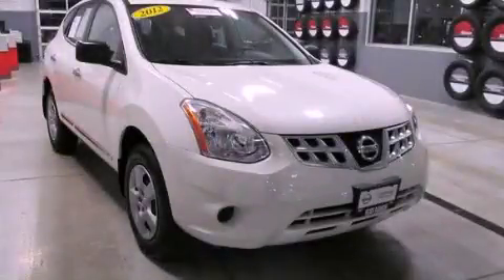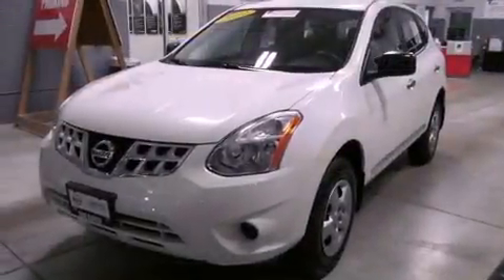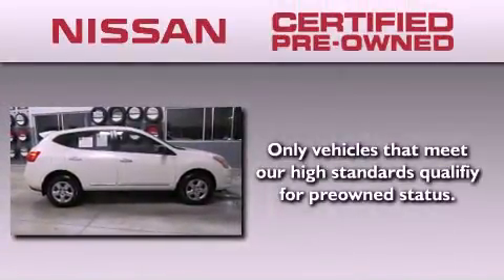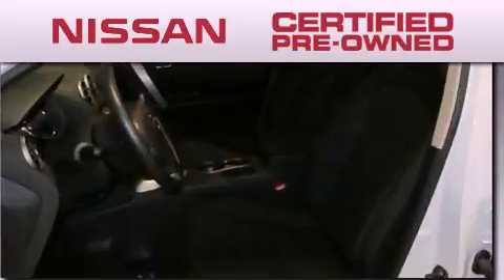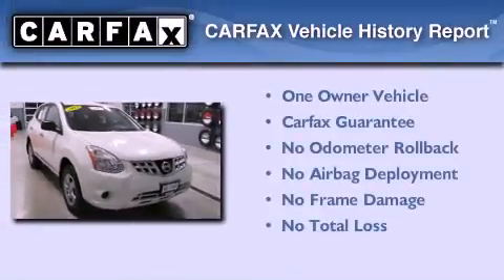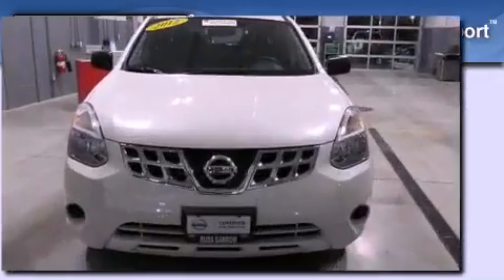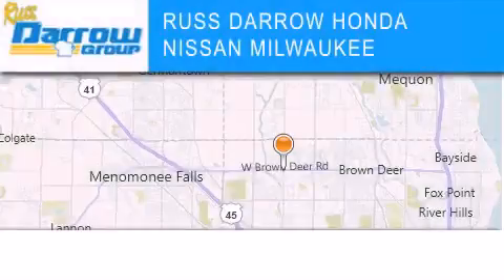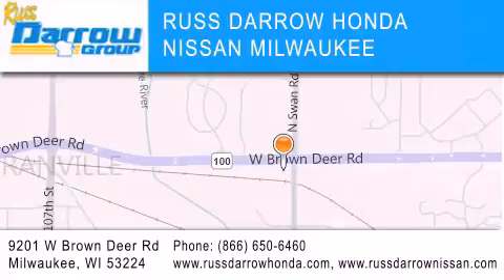2012 Rogue Milwaukee WI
Year : 2012
 Make :
 Model : Rogue
 Engine : 2.50
 Trans . : CVT
 Exterior : Pearl White
 Miles : 2,369
 Interior : Black
 Stock : NIG9187

 11212 Metro Blvd.

 2012       Rogue Milwaukee WI